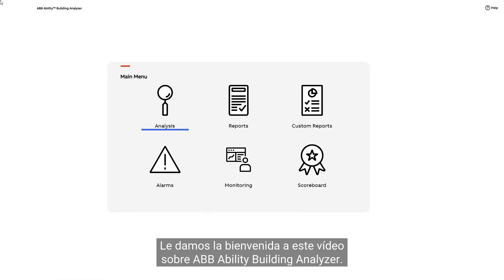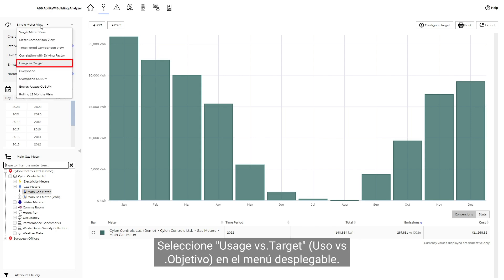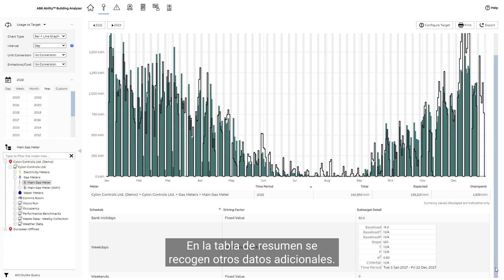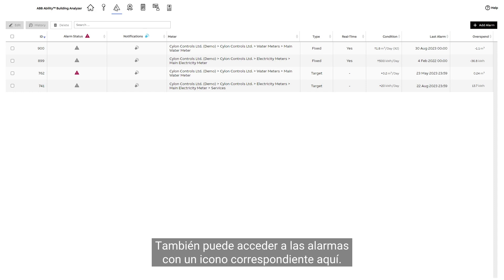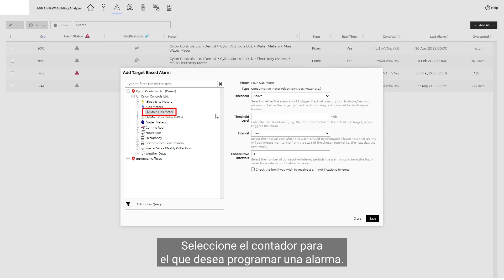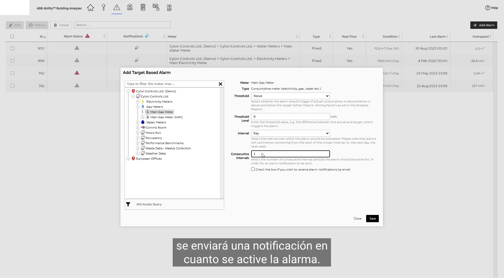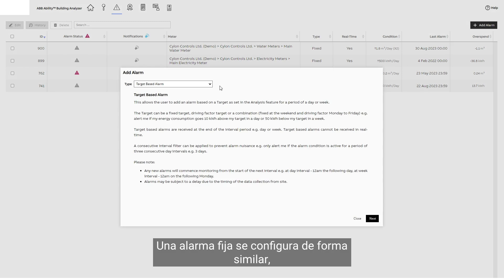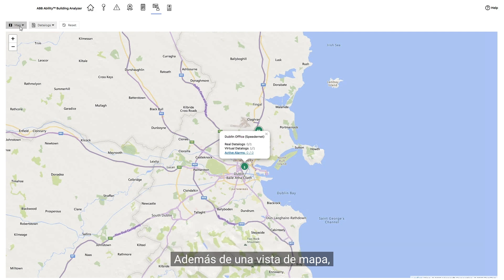Building Analyzer - Mostrar objetivos Alarmas y supervisión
Descripción del curso En este vídeo analizaremos la medición del ahorro energético.

• Aprende a utilizar las alarmas
• Aprenda a utilizar la supervisión de alarmas